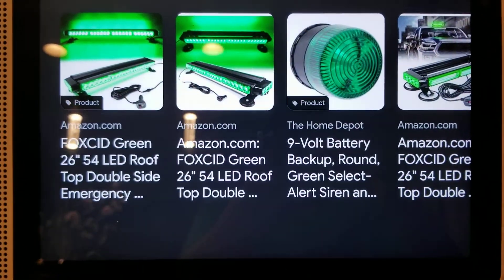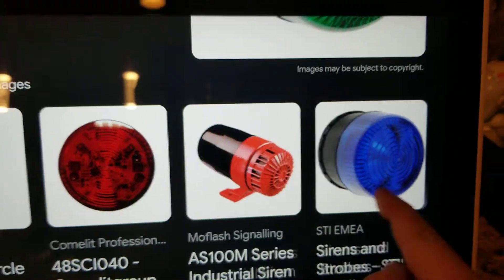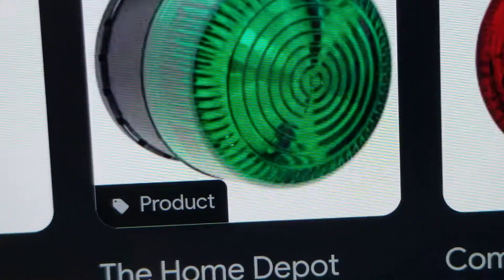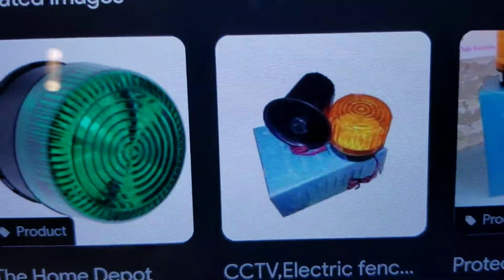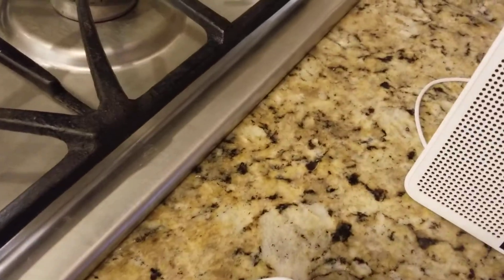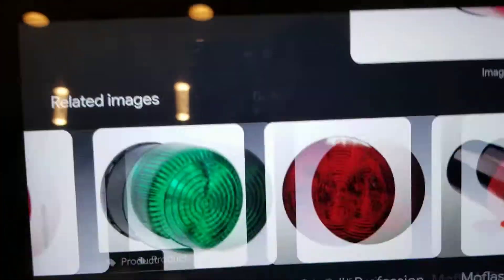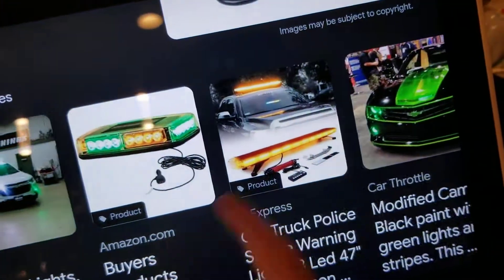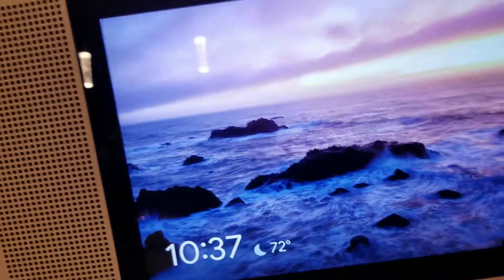Showing LED Beacons